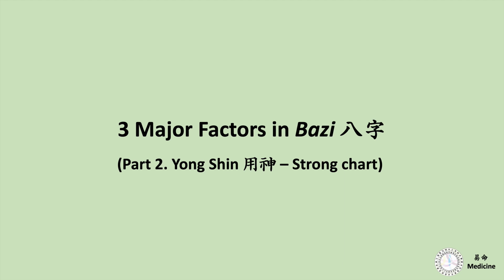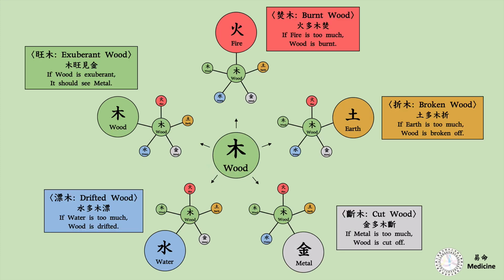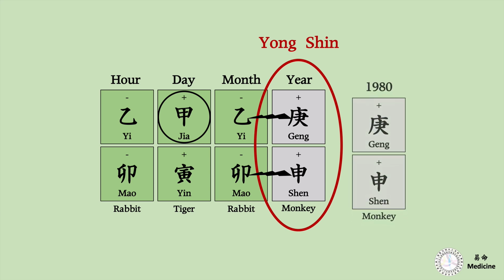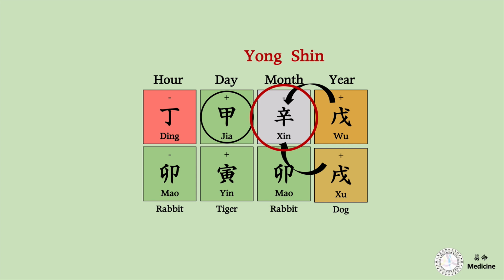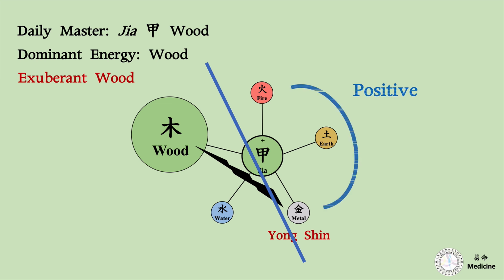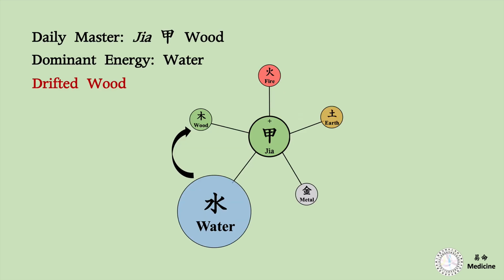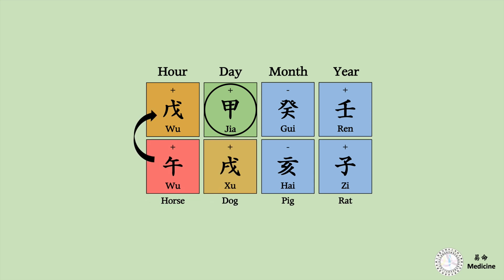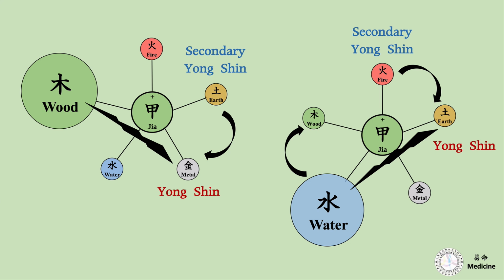[Bazi Basic: 4] 3 Major Factors in Reading Bazi. (Part 2. Yong Shin - strong chart)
Yong Shin is the most important Factor in reading Bazi. By watching this video, you will get a sense how to look at the chart, and how to determine Yong Shin, the most preferable energy in Bazi chart.

For Online chart reading consultation & Private lessons

신강 사주의 용신에 대해서 기초부터 차근차근 배워봅시다.